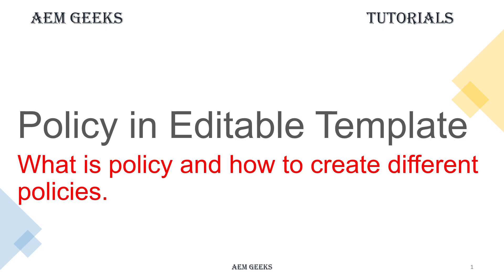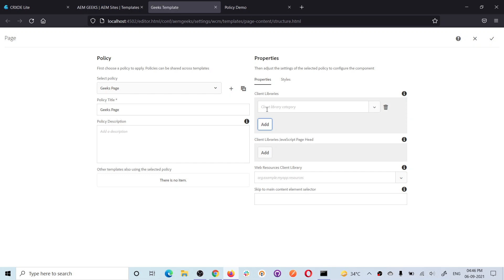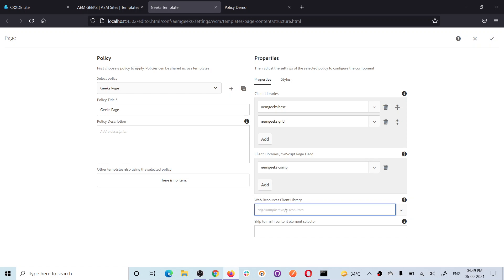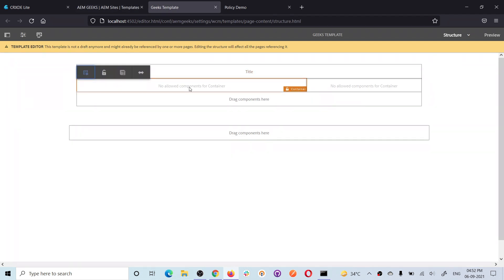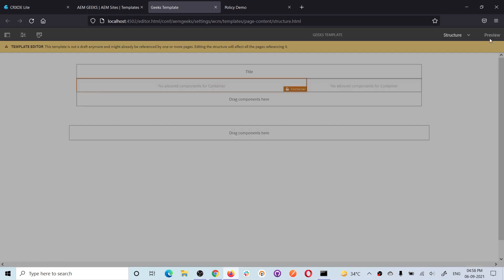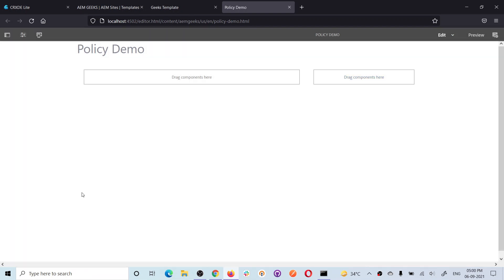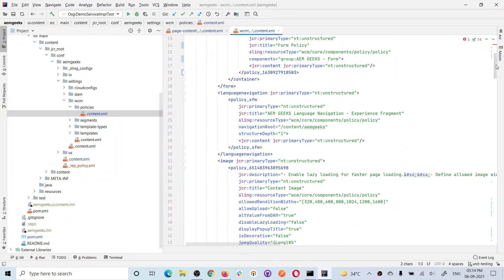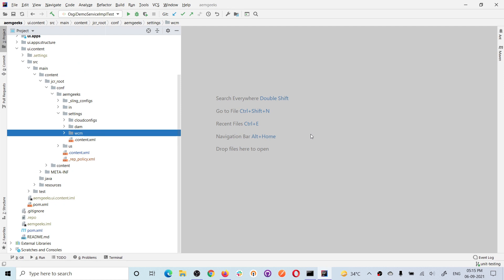Editable Template #4 | Policies in Editable Template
What is editable template policies and how to create policies. What are page policies and content policies. How to add clientlibs for different page section using page policy. How to add component for different parsys/container type components.